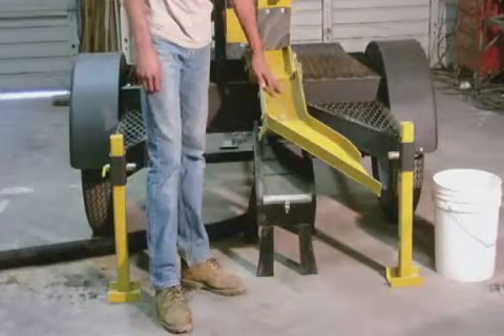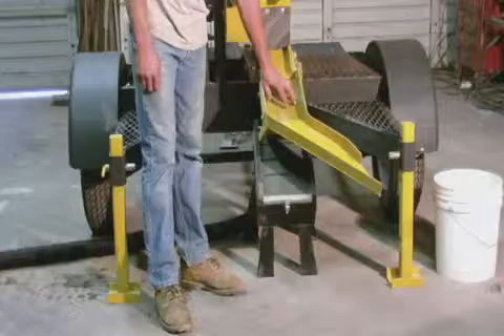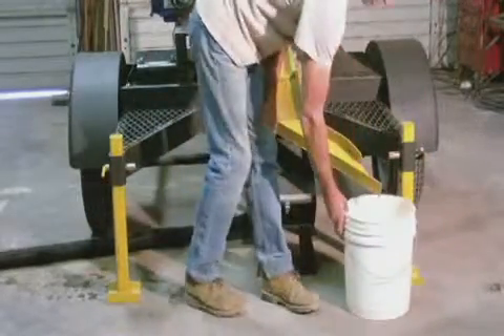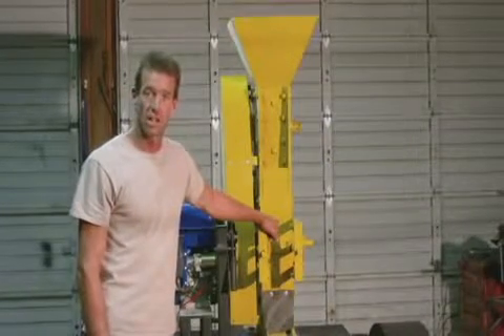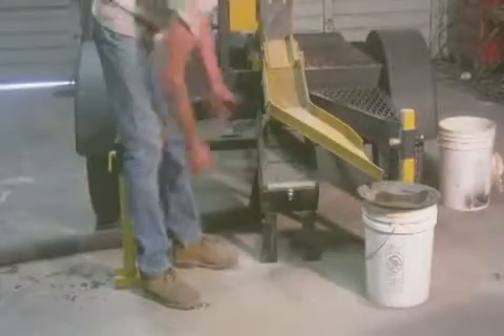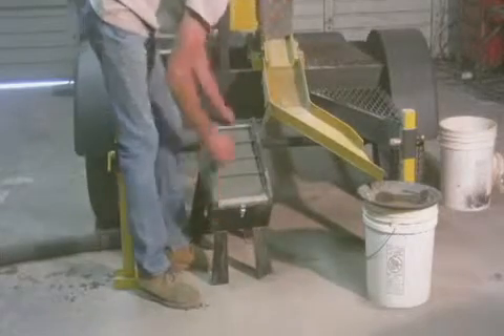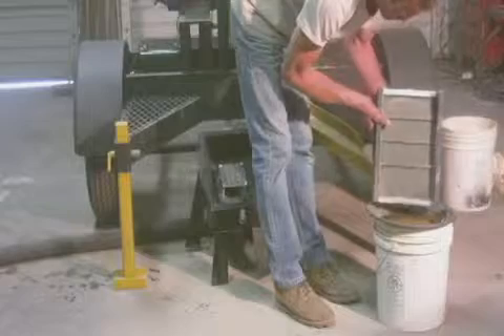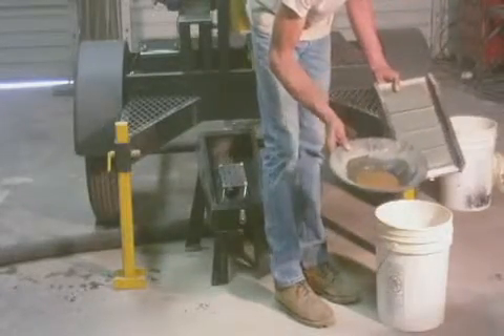Mark 6 Rock Crusher trailer mounted www globalminingequipment com